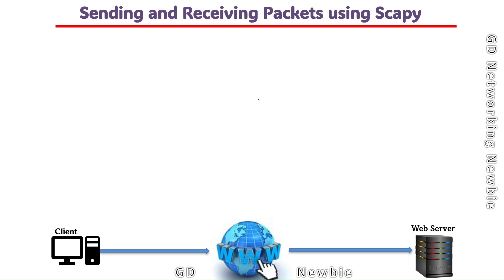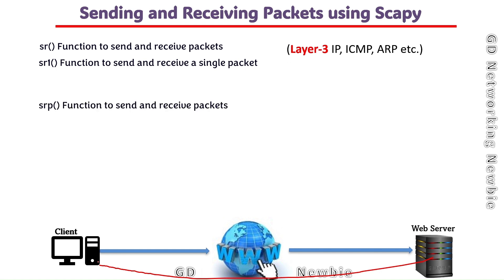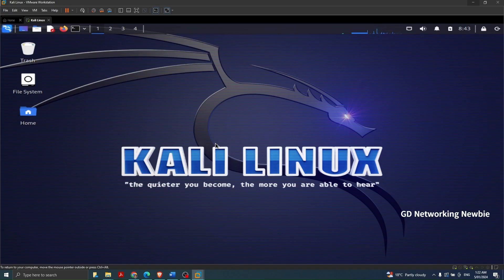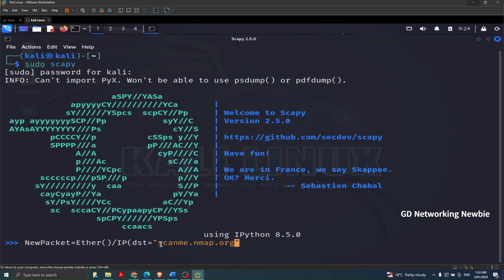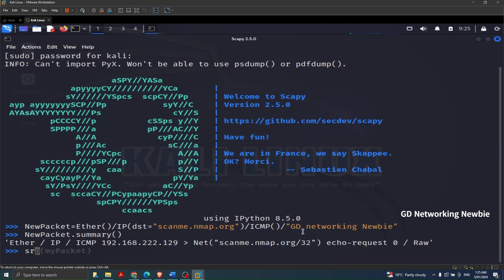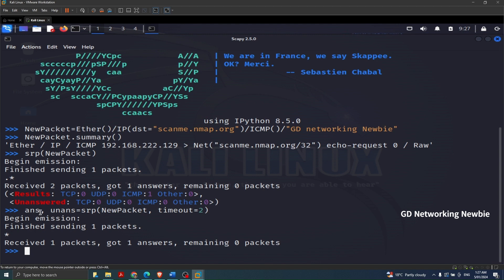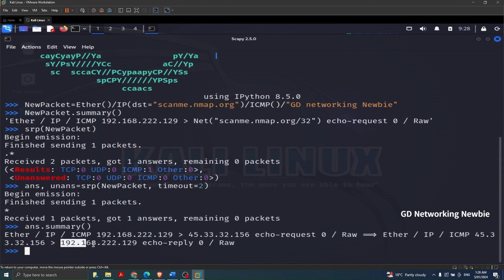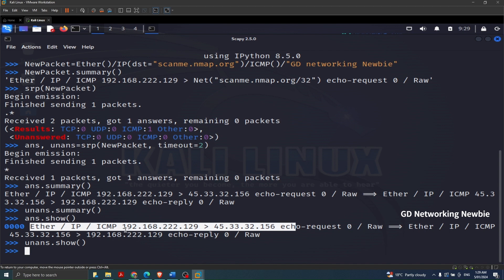Scapy Sending and Receiving Packets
In this video, we see that how we can send and received frames/packets using scapy.